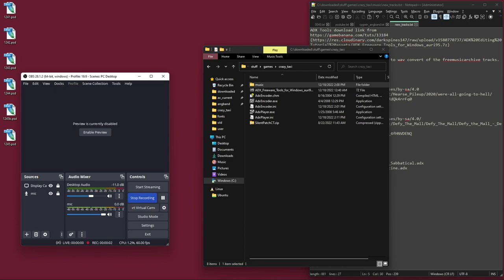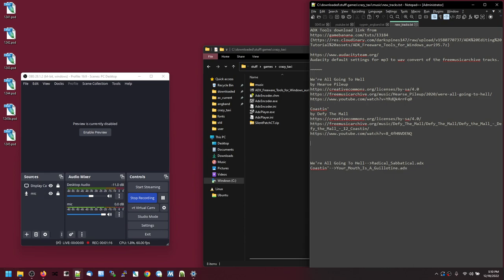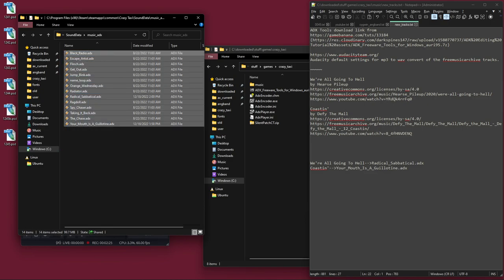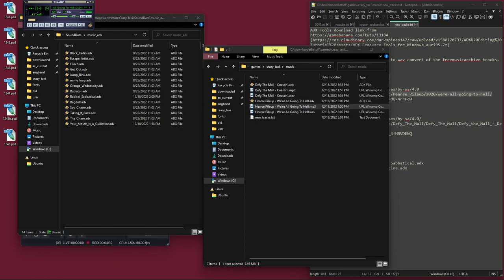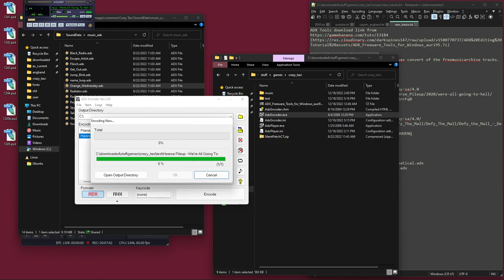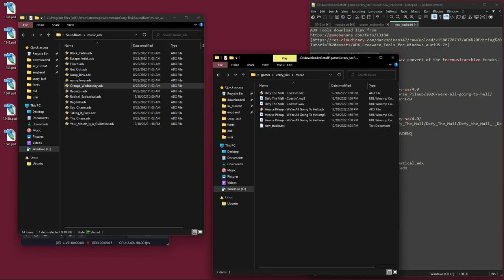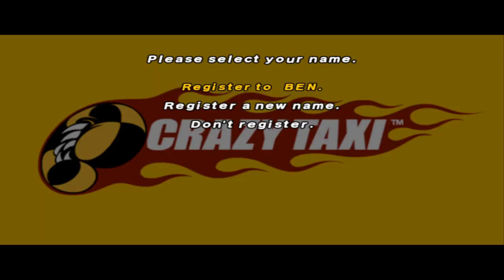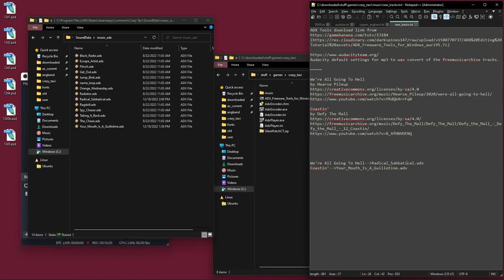1247: Crazy Taxi PC \\ How to add your own music!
A tutorial on how to add music of your own choosing to the Steam version of Crazy Taxi, by replacing the default .adx music tracks with music from your computer!

0:00 - start
4:39 - converting your music
9:16 - putting it in the game
11:57 - your music in action!
16:09 - wrap!

Although I mention in the video getting music from an open source music site, you could of course use whatever darn music you want, as long as you don't care about for instance YouTube demonetizing whatever video you put a copyrighted track in, of course.

The game's music is in

Program Files (x86) \ Steam \ steamapps \ common \ Crazy Taxi \ SoundData \ music_adx

The tools:

Audacity default settings for mp3 to wav conversion

ADX Encoder for wav to adx conversion, also ADX Player to check the conversion

The nifty public domain Crazy Taxi-like tracks I found so far:

We're All Going To Hell
by Hearse Pileup

Coastin'
by Defy The Mall

12/18/22